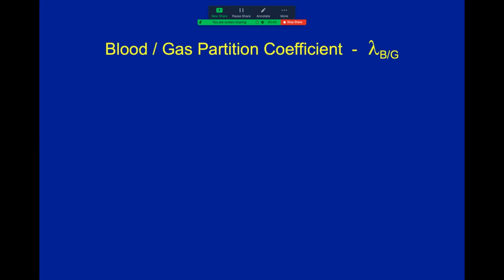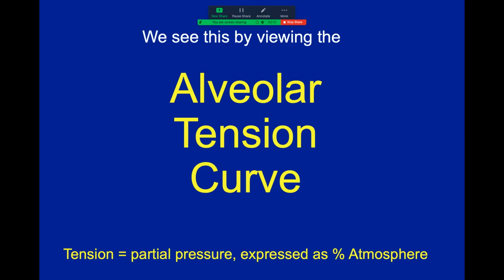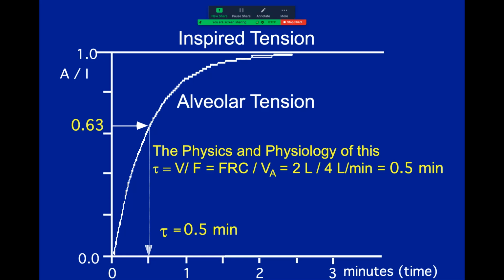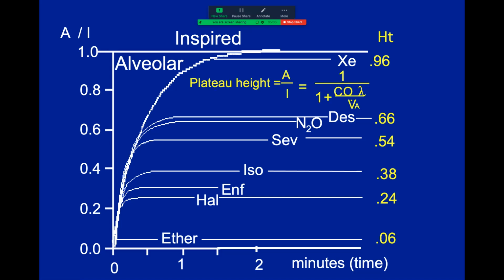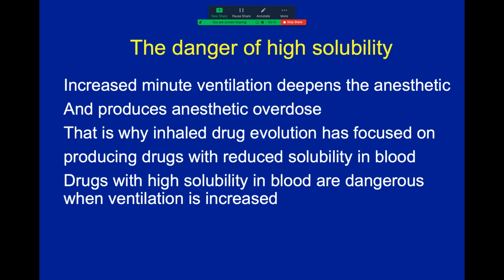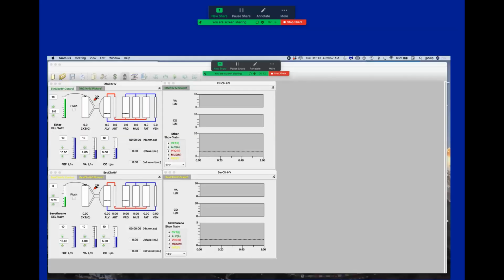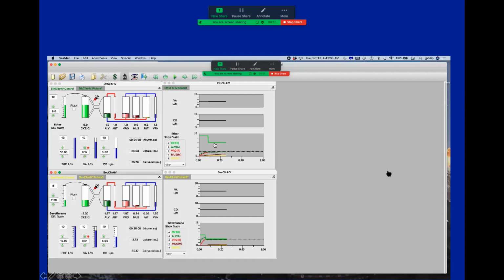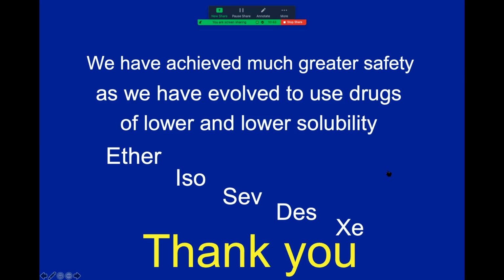Evolution of drug solubility and kinetics from Ether to Xenon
Evolution of drug solubility and kinetics from Ether to Xenon. By Dr. James H. Philip ME(E) MD